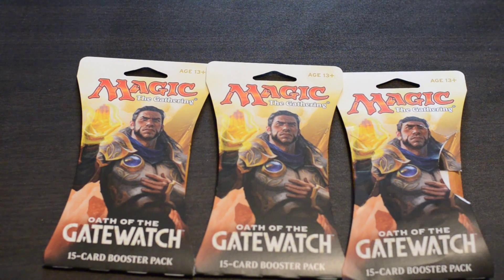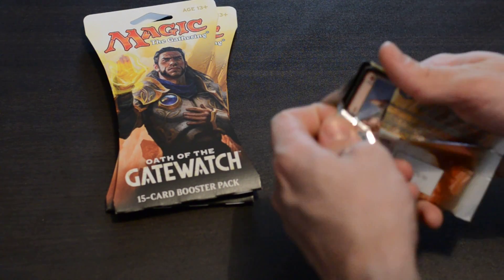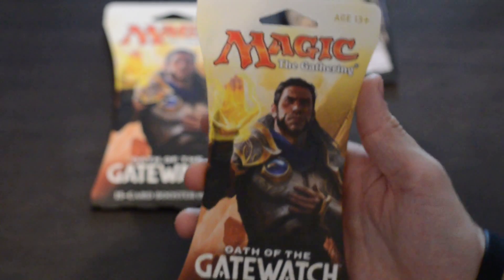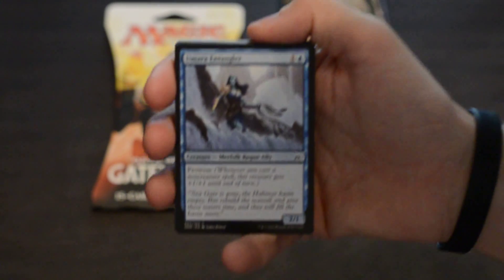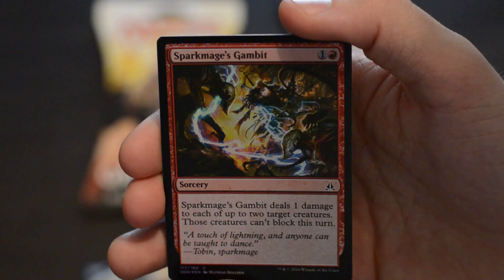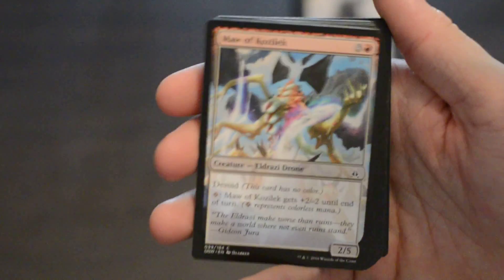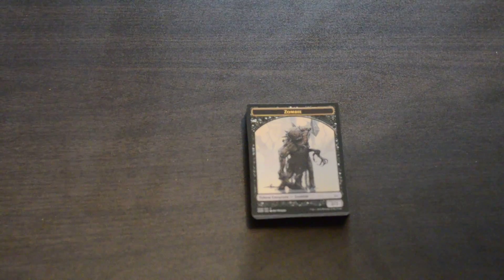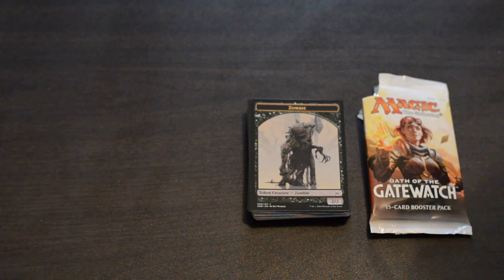MAGIC The Gathering- Oath Of The GateWatch Unboxing #1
Join me as I Unbox MAGIC The Gathering- Oath Of The GateWatch!! Tones more unboxings of alot of other different things are coming very soon ;) These cards look so Great and are really interesting, I plan on reading up on it all..  If you want to see more Unboxings of this Trading Card Series Drop a Huge Like Hard! =P Hope you all enjoy XD Follow/Subscribe/Favourite n Hit that Like Button if you liked this vid but not to Hard Don't Break Your Computer n As Always Guys Stay AWSUM!! XD

And to all my Dawgs/Subscribers out there for Game Suggestions/ Unboxing Suggestions of stuff you'd like to see me do feel free to leave a comment below or send it to me via Twitter or Instagram XD